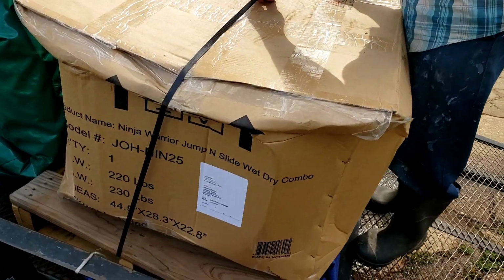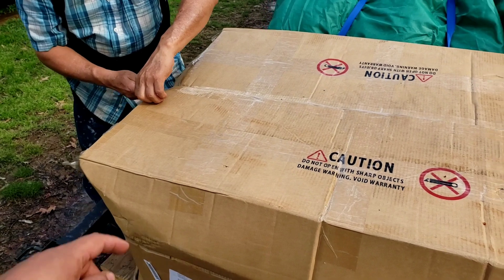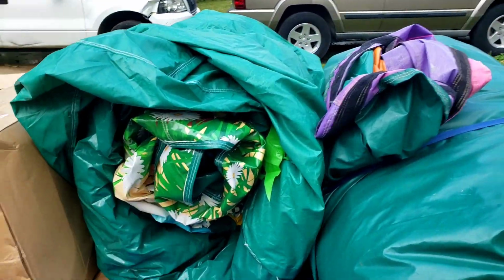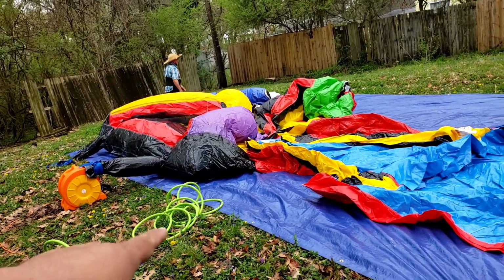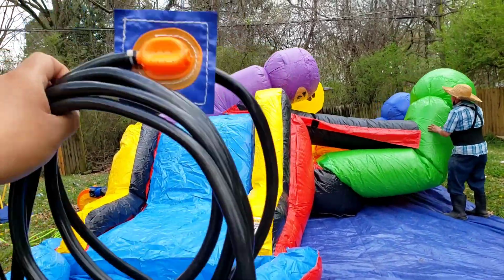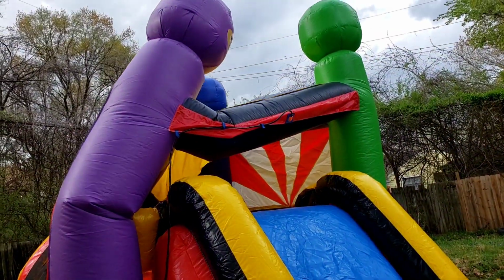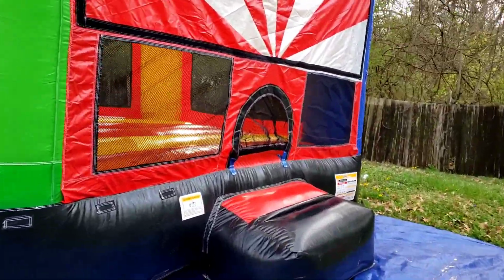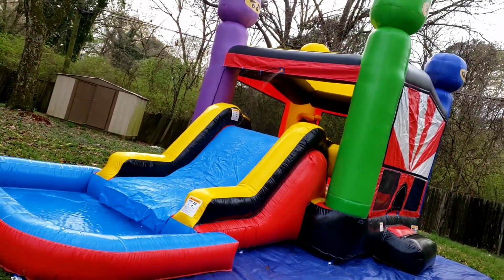Unboxing The New Jump Orange Bounce House Combo / Bounce House Business